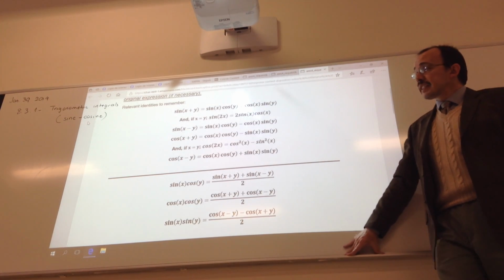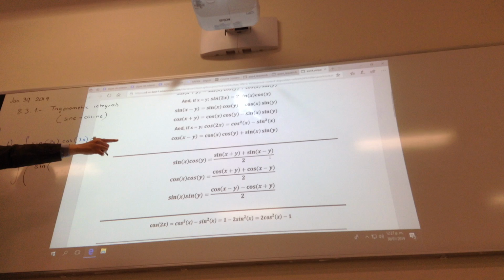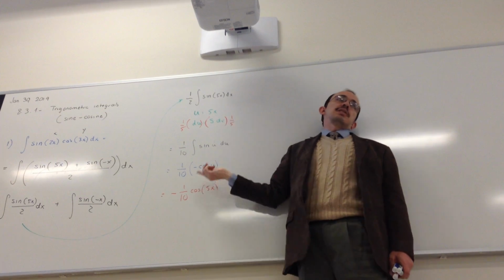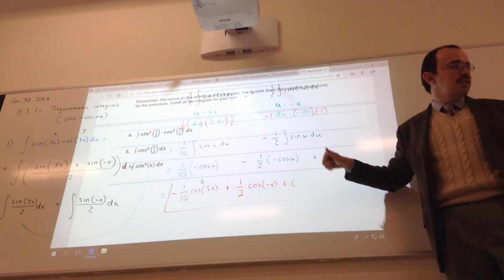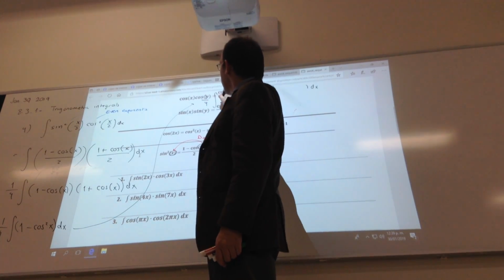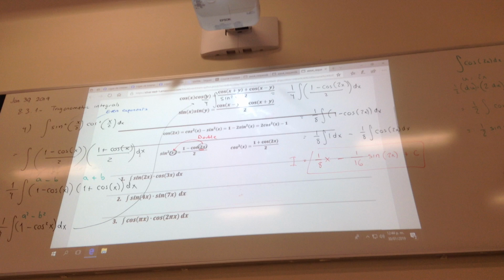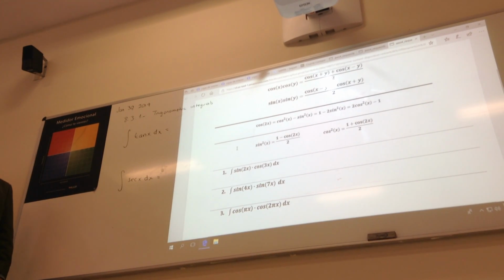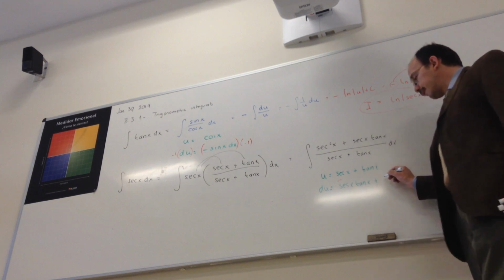8.3.1.- Trigonometric integrals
Topic 8.3.1.- Trigonometric integrals